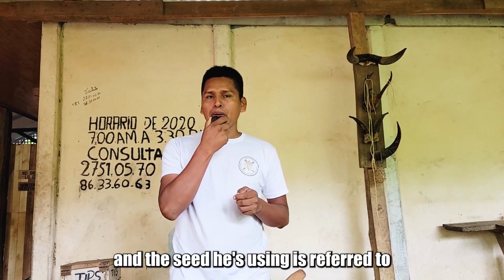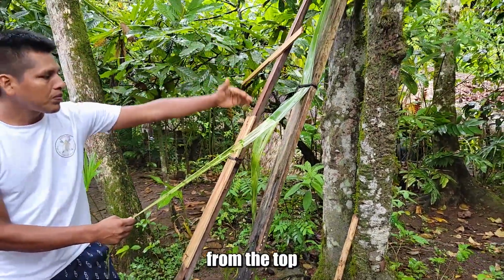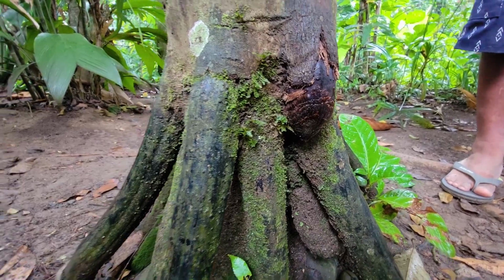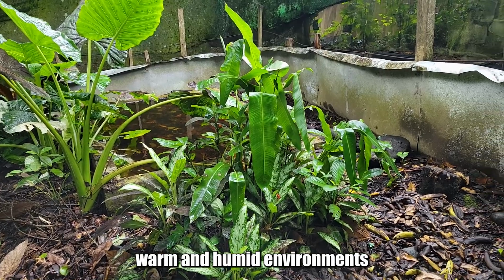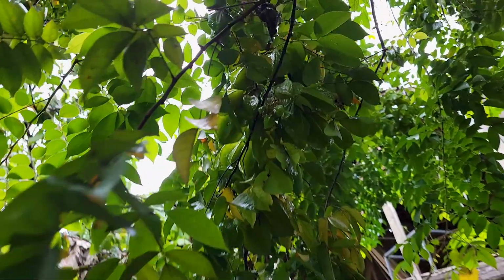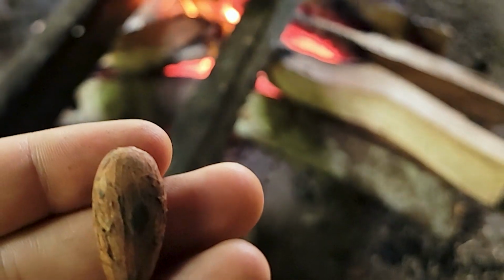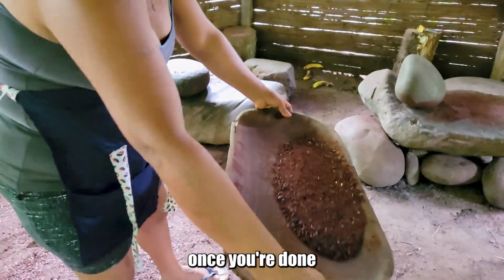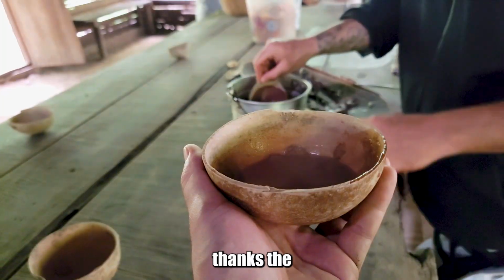Costa Rica Chocolate Tour | Visiting the Bribri Tribe, Plant Medicine & Poison Dart Frogs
Experience Costa Rica through an immersive visit with the indigenous Bribri Tribe on the Caribbean coast. In this episode, we explore traditional chocolate making, jungle plant medicine, and the cultural knowledge passed down through generations.

Have you ever wondered how chocolate is made from cacao pods — or how indigenous tribes live in Costa Rica today? Join me as I travel to Cahuita, one of the country’s lesser-visited regions, to learn directly from the Bribri people about their daily life, natural medicine, and deep connection to the rainforest.

During this experience, you’ll see how cacao is harvested and transformed into chocolate using traditional tools, learn about medicinal plants found in the jungle, and discover the fascinating role of poison dart frogs in Costa Rican ecosystems and indigenous culture.

Cahuita is located on Costa Rica’s Caribbean side and offers a completely different atmosphere compared to the Pacific coast. It’s quieter, greener, and deeply rooted in Afro-Caribbean and indigenous history — making it a perfect destination for travelers looking to explore beyond the typical tourist routes.

This was an unforgettable cultural experience filled with learning, adventure, and hands-on exploration. If you’re interested in eco-tourism, indigenous culture, jungle travel, or Costa Rica beyond the resorts, this is a destination worth adding to your bucket list.